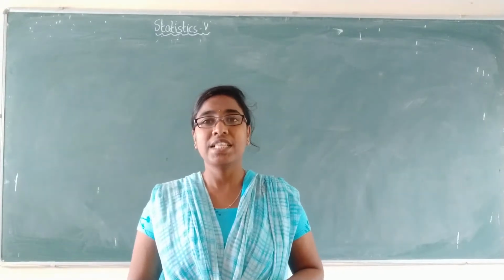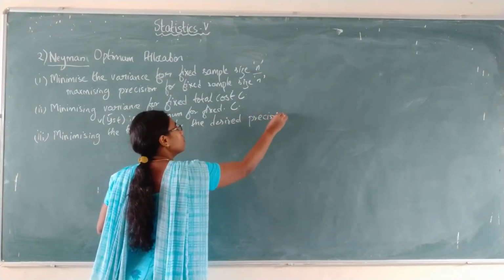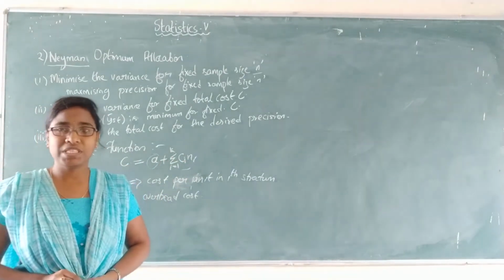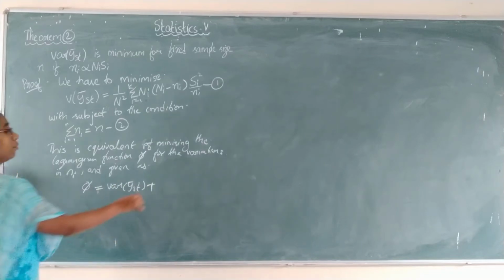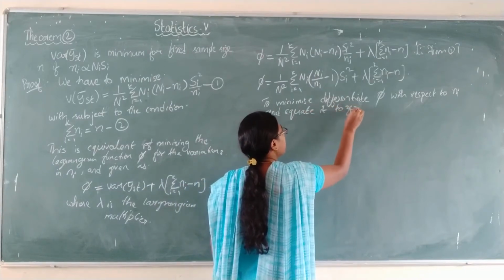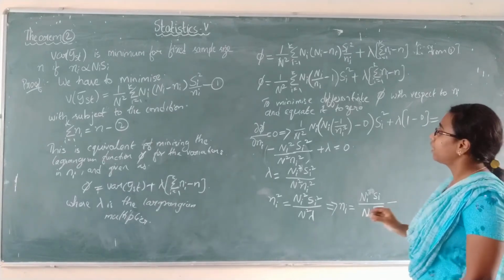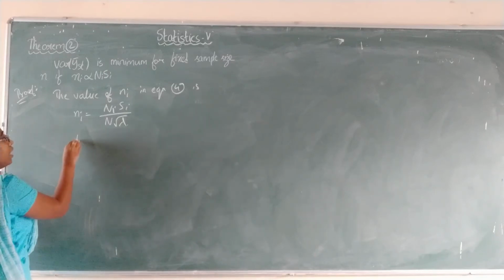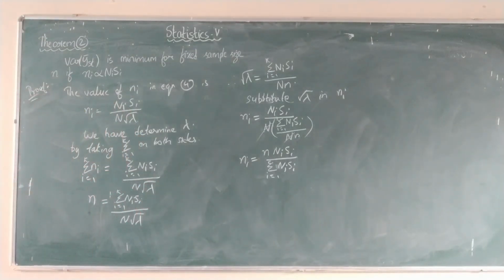III M.S.Cs Statistics-V Lecture-13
neyman optimum allocation and theorem for minimum variance for fixed sample size